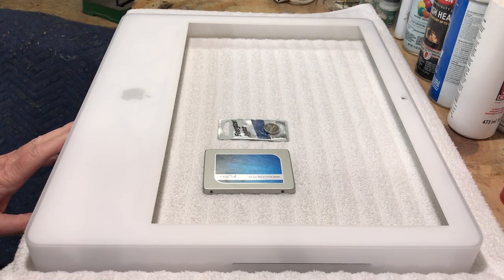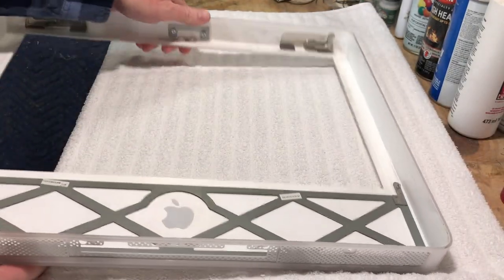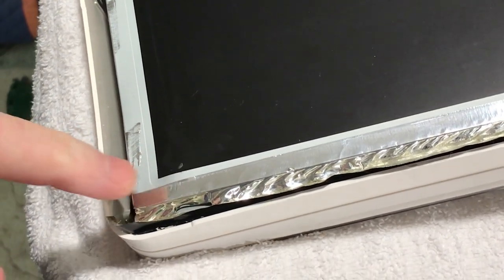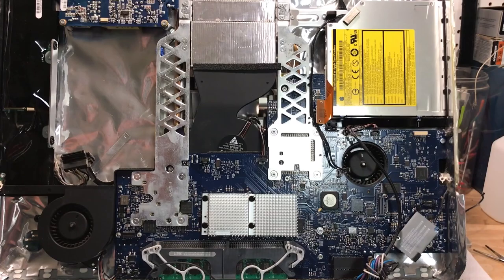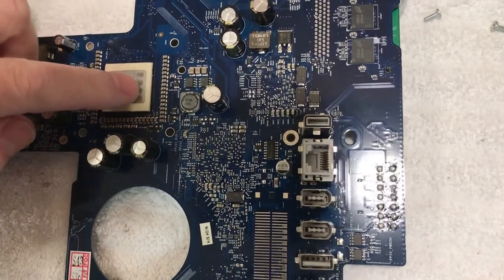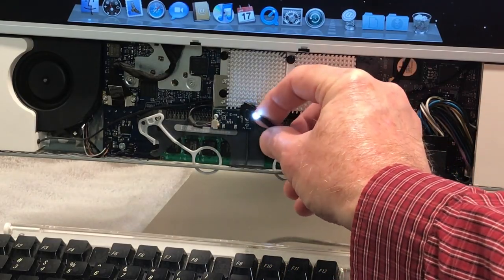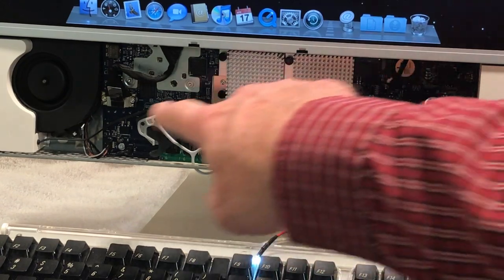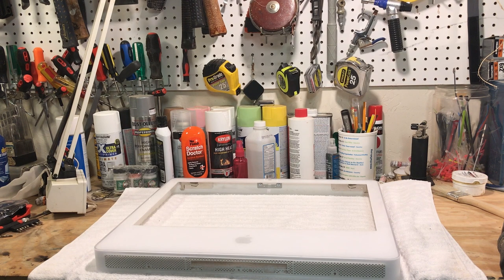IMAC G5 20" iSIGHT TEAR DOWN PART 2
This Video #90 Is About The APPLE MAC G5 20" iSIGHT TEAR DOWN  PART 2
WE Encounter Some Issues Plus We Will Be Doing A Special Mod On The G5 iMAC And Yes There Will Be A Part 3. THIS IMAC WAS INTRODUCED OCTOBER 2005 DISCOUNTED MARCH 2006 THE IMAC (ISIGHT) WAS THE FIRST MAC TO INCLUDE AN INTEGRATED ISIGHT CAMERA. IN ADDITION TO A SLIMMER, LIGHTER CASE, THE IMAC (ISIGHT) INCLUDED A FASTER PROCESSOR, FASTER BUS AND MEMORY SPEED, AND A FASTER GRAPHICS CHIP SET. IT ALSO INCLUDED A REMOTE CONTROL AND APPLE'S NEW FRONT ROW SOFTWARE, WHICH ALLOWED THE IMAC (ISIGHT) TO ACT AS A HOME MEDIA CENTER. THE IMAC (ISIGHT) ALSO LOWERED THE PRICE OF ITS TWO CONFIGURATIONS: THE 17" MODEL, WITH A 1.9 GHZ PROCESSOR AND A 160 GB HARD DRIVE, WAS $1299 U.S., AND THE 20" MODEL, WITH A 2.1 GHZ PROCESSOR AND A 250 GB HARD DRIVE, WAS $1699 U.S.
 [HISTORY SORCE: APPLE MAC TRACKER]

MUSIC INTO The Night. Wave